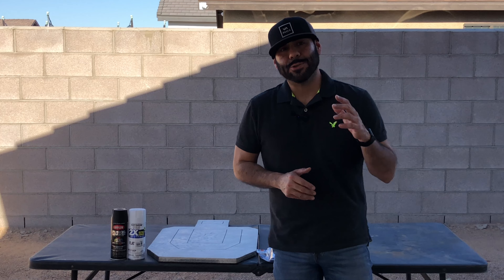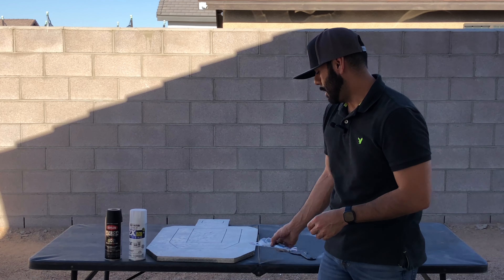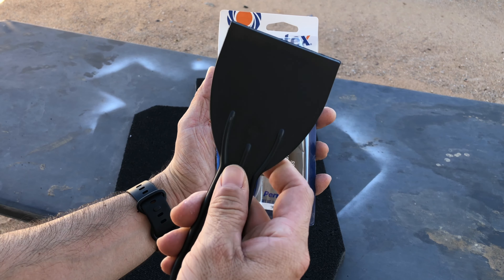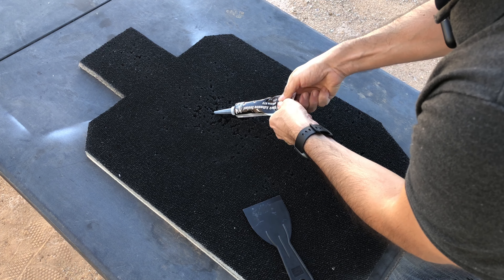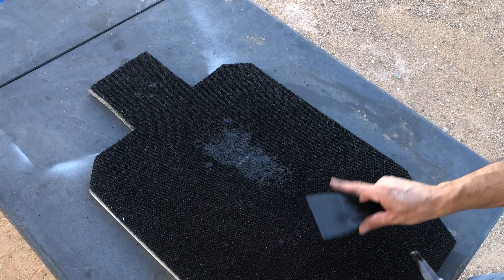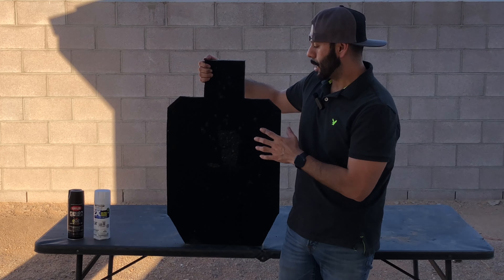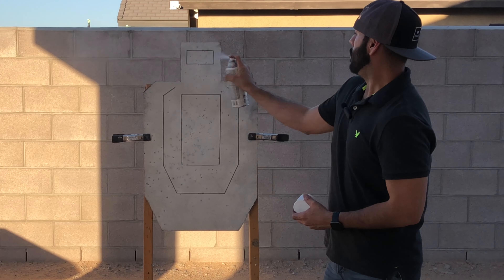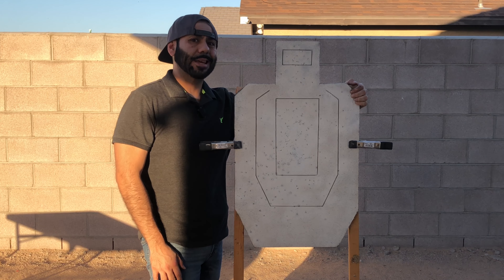Infinite Defense self-healing target repair.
In this video, I’m going to attempt to repair a target from Infinite Defense. These are self healing targets how ever after stacking rounds, it is very likely to punch thru after those multiple rounds hitting on top of each other or in very close proximity.

I came up with this idea and turned out better than I thought it would.

Thanks!